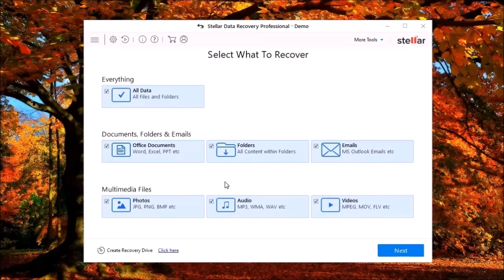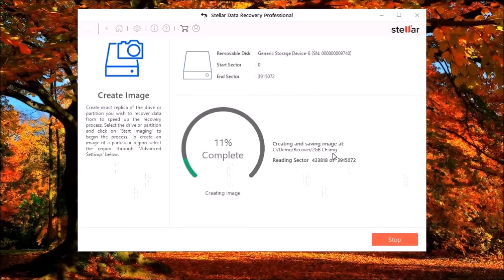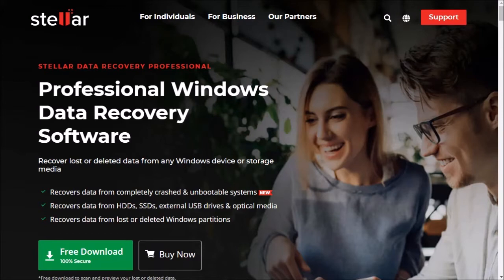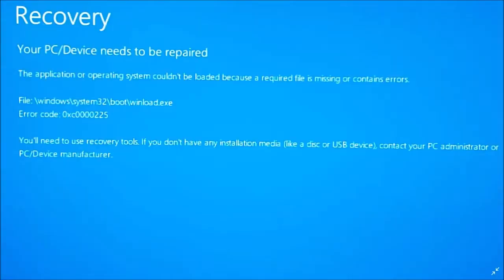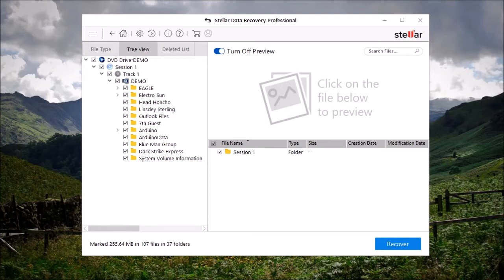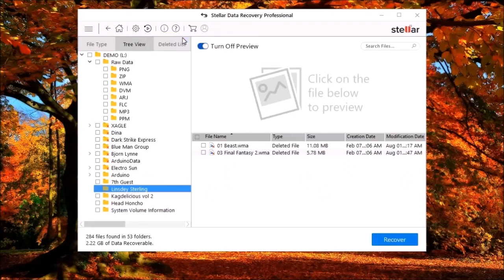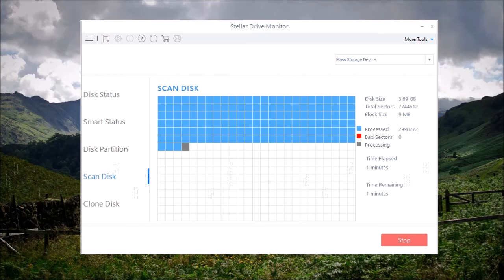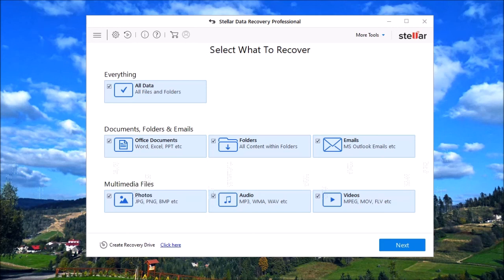Stellar Data Recovery Review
This information is subject to change without notice.

Stellar Data Recovery is an easy-to-use & efficient application to recover lost or deleted files from your Windows or Mac PC and external storage media.  Recover over 100 data file types including those for QuickBooks, Quicken, Microsoft Office, Lotus, Adobe, Turbo Tax, etc.  Recover photos like jpeg, gifs, png, Audio files like MP3s, WMA and Videos like mp4, M2TS, Supports FAT16/32, NTFS, APFS (Mac), HFS+ (Mac) and exFAT file systems.